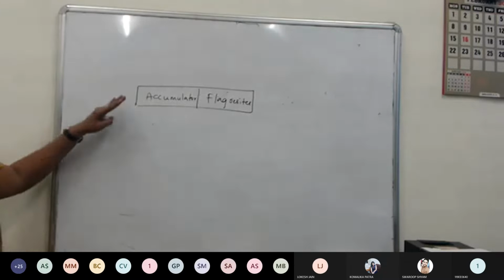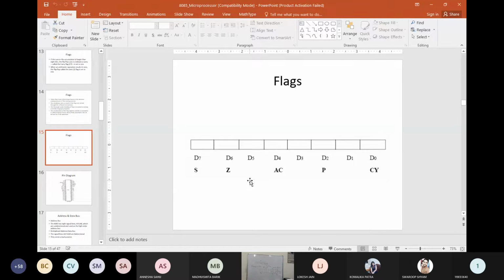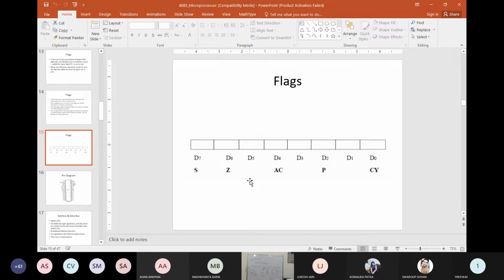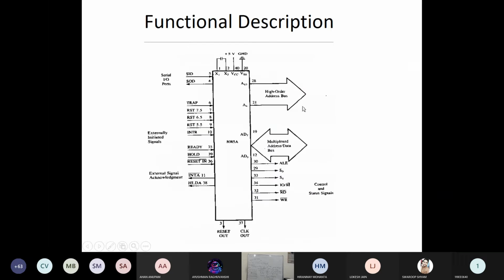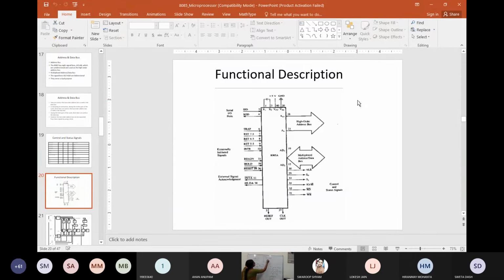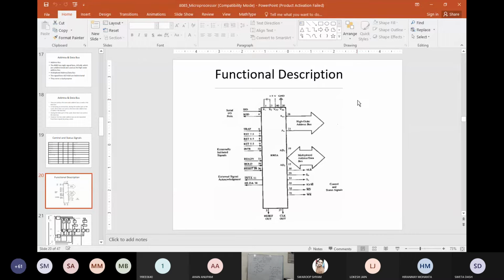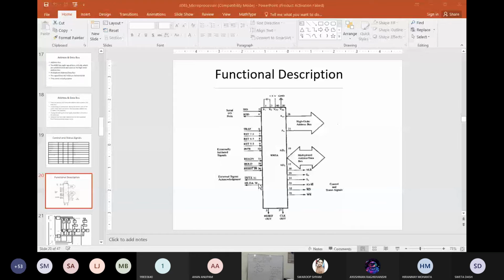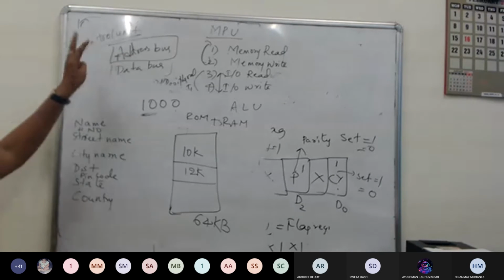Digital Lecture 39